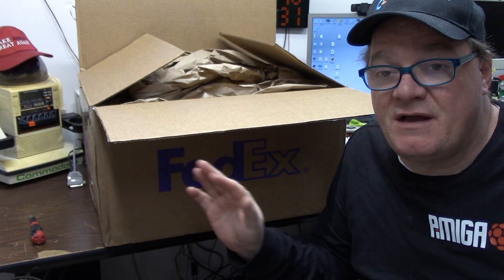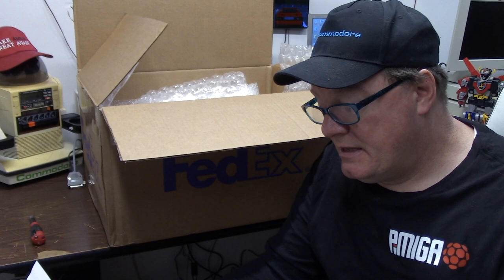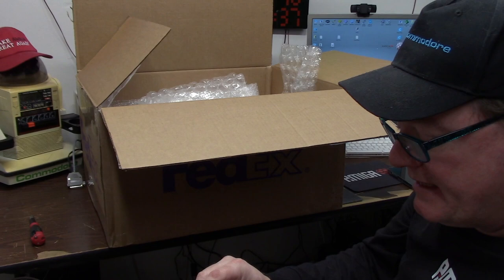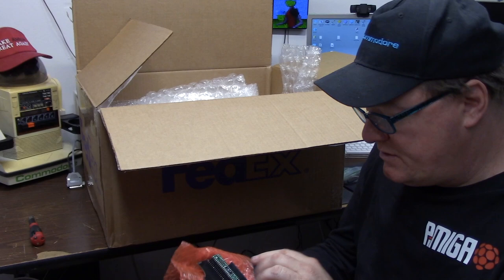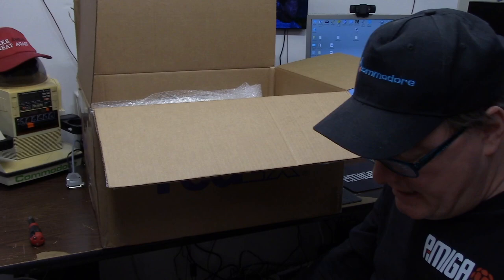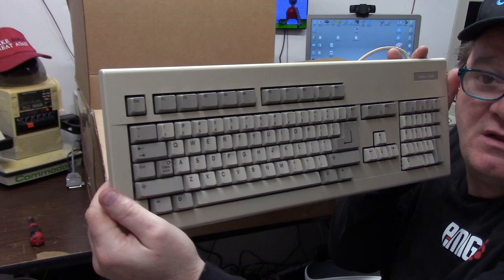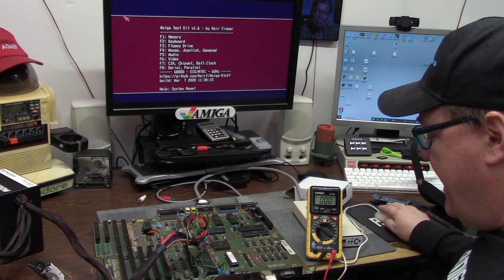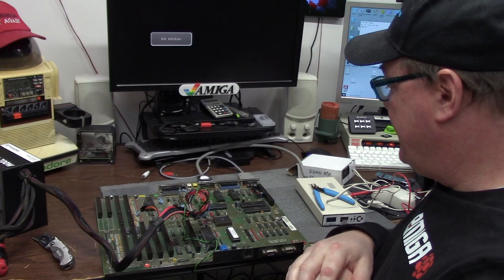A2000 repair for subscriber P1 Worlds longest lasting non leaking GP battery!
E293:  One of my subscribers sends me 49.3246 things to repair. Starting with the A2000, 68000 cpu 3.2 rom, a keyboard, GVP impact 030, C2091 scsi controller w ram and hdd. pistorm in a 2000 cpu riser board, shattered 3.2 rom , multiboot board with broken pins AND MORE... So just a few things...  Come along on this journey to revive another Amiga.   consider subscribing or clicking the bell for future notifications !

Helmet of Goober:

Elite Patrons

Aaron Bond
Ady Bolton
Alexis Beaumont
Alvin Franklin
Andreas Karlsson
Charlie Underwood
Craig Daters
Darren Attwood
Daniel Carlenfors
Daniel Varga
Dominic Demarinis Sr.
gilbert carriere
Jason Voak
Jonathan Wickett
John Dawson
Kevin Avery
Kevin Quattro
Luis B Perez
Martin Frei
Martin Moore
Mattias Axelsson
Patracy
RF C
Sebastian Gray
Stephen Bruce
Steve Kile
Steve Thompson
Sutehk
Toni Moisio
Wayne Lymbery

Alan Romeril
Amiga Bill Winters
André Wiik
Chance Davis
DigitalPig UK
Espen Mostue
Garry Heather
Gaz Edmunds
J. Walter Hawkes
Jay Jarvis
Jonathan Wickett
Kim Jensen
Lars H
Luca Argentiero
Litwarski
Mark
Mark Kierzkowski
Mark Jaques
Mark Pearson
Matthew Moebes
Michael Myers
Neil Bradford
Nimh Oli
Pepa Wastl
Phil Cherry
Thomas Vogt
Trevor Harman
Scott Jones
Wanderley Ceschim
Zobeid Zuma

Official Patrons

Adam Currie
Adam Templeton
Alan Day
Alexander Sharikhin
Antonio Drusin
Ashley Clifford
Ashley Dawson
Andrea Pizzichini
Andre Bergei
Ash Green
Brett Armstrong
Brian O’Neill
BunnyBrewster
Chris Cantwell
Chris Green
Chris Kmiec
Chris Trickett
Craig Sharpe
CubicalNate
David Black
David Obrien
David Martin
David Z
Dennis Garman
Dick van Ginkel
Dimitris Gialoglidis
Edvin Helland
Etosha69
Frank Haaland
Frank Muscato
Frederico
Geekology
Gerald Gibbons
Gerco Dries
Graham Tomlinson
gjoken
Jablanka
Lars J Aas
Leszek Kaminski
Markus
Mark Amorin
Mislav Krleza
Matthew Augustine
Matthew Rasnake
Matt Houghton
Marc
Mark Amorin
Matthew Hoe
Matthias Schüssler
Michael Englyst
Michael Fuerst
Mike Roach
Mislav Krleza
M W M
Nicklas Berg
Nick Roper
NoeleyC
Niklas Arvenberg
Paul Danger Kile
Paul Read
Pawel Solecki
Pelle Norberg
Peter Sterk
Ramon Schmitt
Remon Kooijman
Ramsey Harrison
Richard Brayshaw
RoC
Rod Piercy
Rok Štibler
Russell Fairey
Simon Chatterley
Simon Lee
Skylos
Sven Gugelmann
Svein-Inge Kallevik
Tristan Grove
Tom Brooks